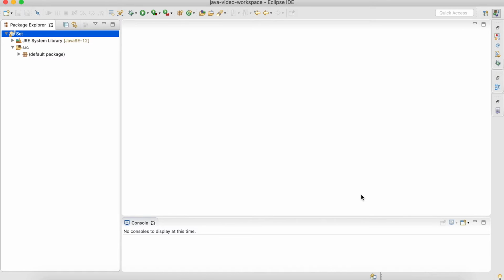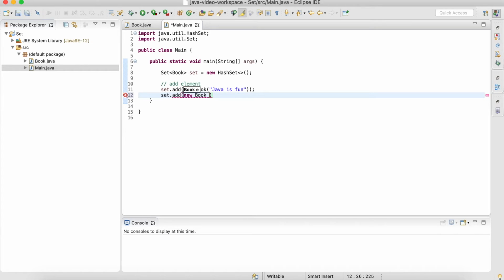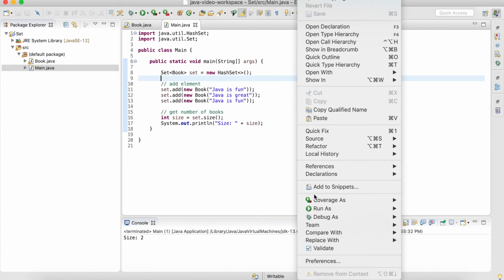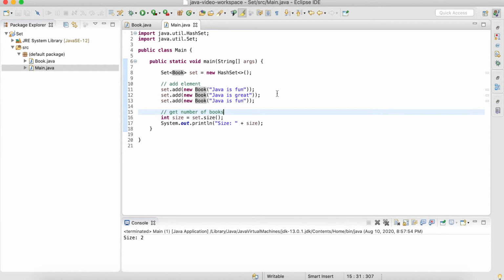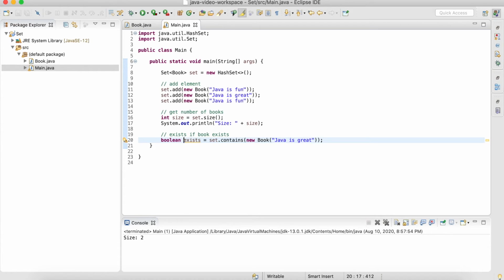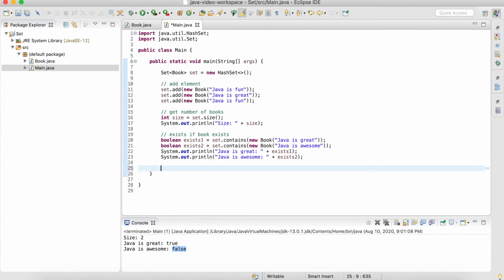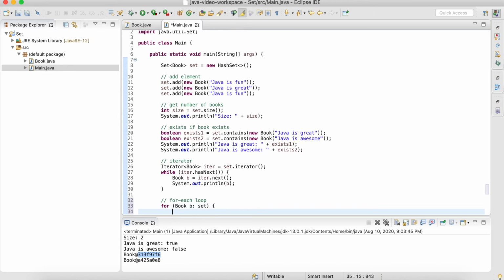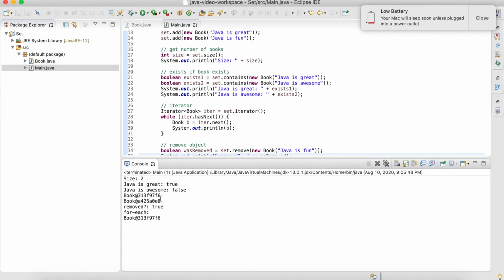Java Tutorial: Set and HashSet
This video explains the Set interface and the HashSet class.